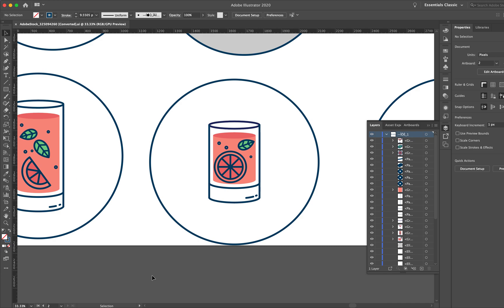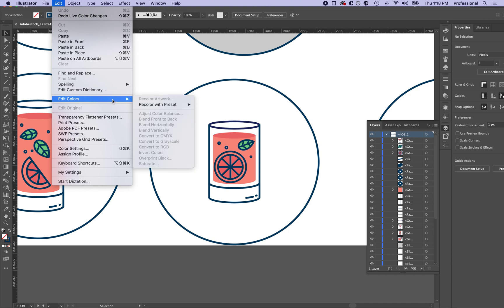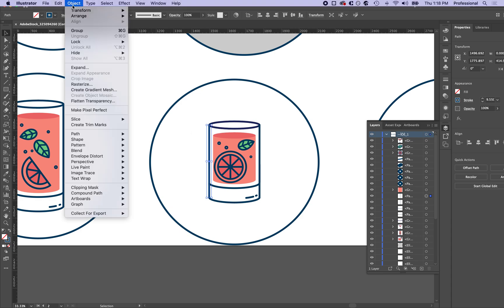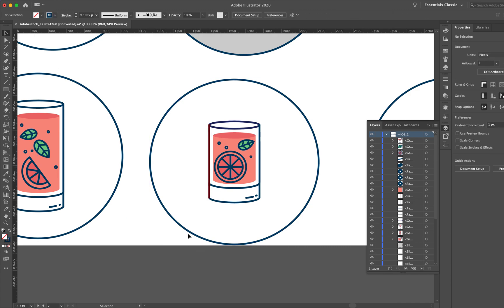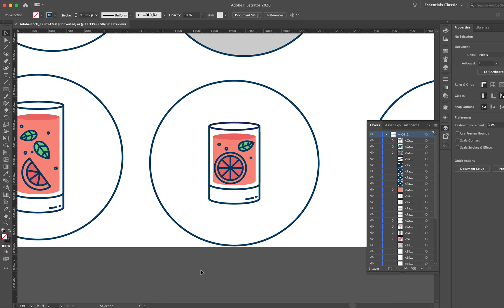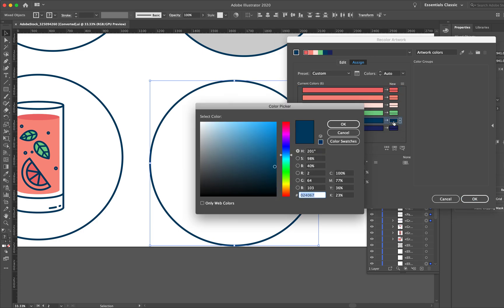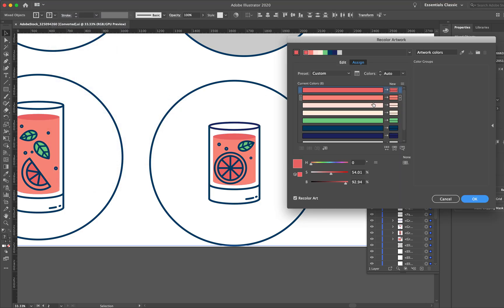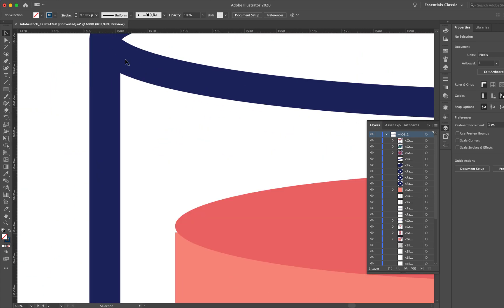Find and Replace Color not Working? 🤔 [SOLVED] Adobe Tutorial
This is a lightning-fast video to help you if you find the "find and replace color" function in Adobe Illustrator is not working. Please let me know if this video helped you by leaving a 𝘾𝙊𝙈𝙈𝙀𝙉𝙏 👍 𝙎𝙐𝘽𝙎𝘾𝙍𝙄𝘽𝙀 to my channel by clicking this If you liked this video, please give it a 𝙇𝙄𝙆𝙀 and 𝙎𝙃𝘼𝙍𝙀 with friends! Read more below.

Here’s a post on an issue I had with Illustrator’s find and replace color feature. And if you’re having the same issue, this will help you out. So I was initially trying to change the color of this glass, and I knew that going to edit and edit colors would change that.

You can change all the colors at once, but it’s grayed out. So if you’re having this problem, the issue is that you’re not selecting anything. So select something. Let’s say I want to change the color of this glass. I’m going to click the glass. Initially, I thought, it doesn’t matter what I pick—just select anything and then go to object. But it doesn’t work. What am I doing wrong?

Well, what you’re doing wrong is that you’re not selecting all of the items. So what you want to do is you want to undo that, of course, and then click Command-A to select everything on the R board. Alternatively, if you don’t want to change every single color in the entire artboard, you want to change, let’s say, everything inside of one area.

Then highlight the area and go through the same process. To edit colors. Recolor artwork. And again, this is just an example, but I’m going to do everything that’s this color. Make it bright red. Okay. Now we see what it took to change.

So let’s go and highlight everything. The actual thing that I want to do is this edit color, recolor, artwork, and everything that is this color. I want it to be a slightly different color. And that just took effect and changed its very, very mild, subtle change. You can’t see it. But trust me that the change that I wanted is there. If I zoom in, this is the excuse; this is the color I wanted.